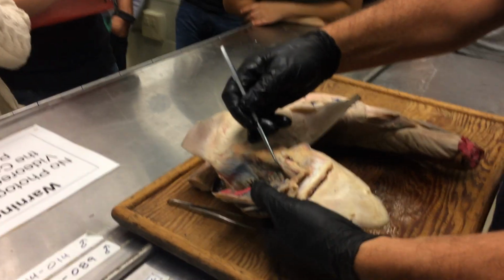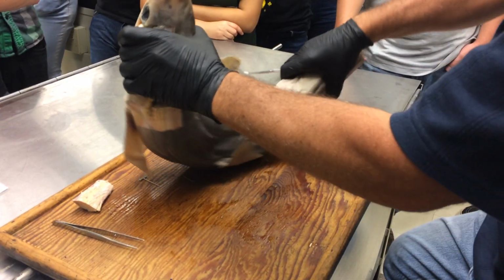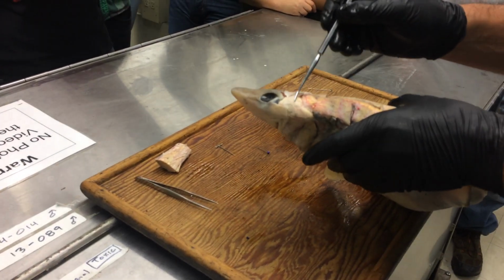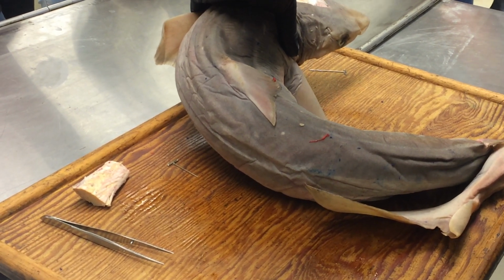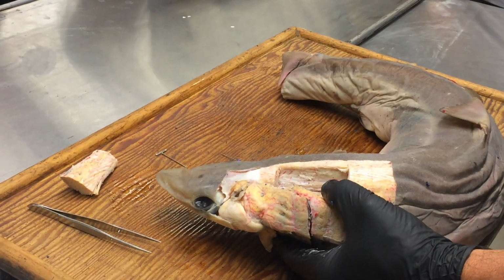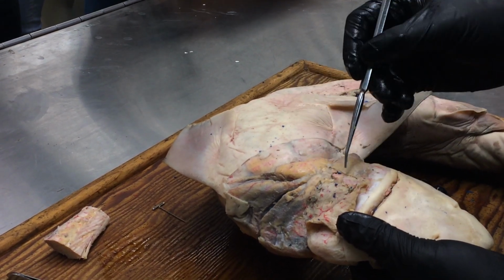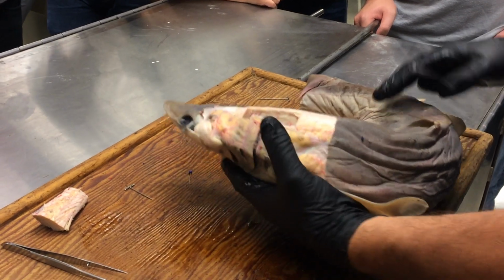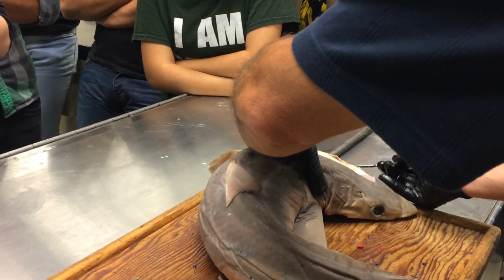Squalus - Muscles 2